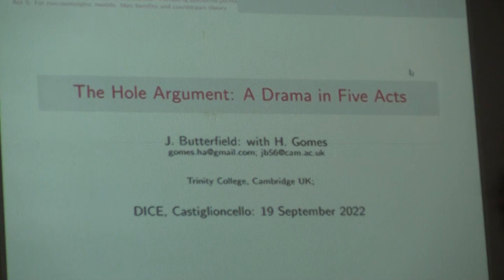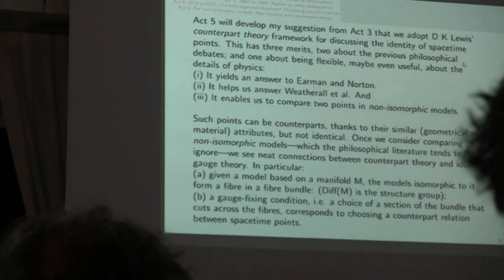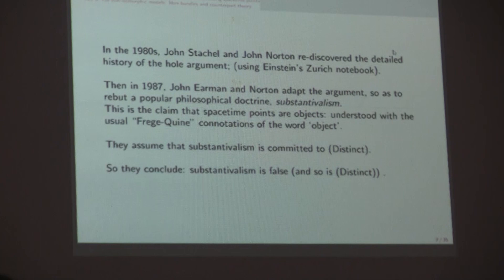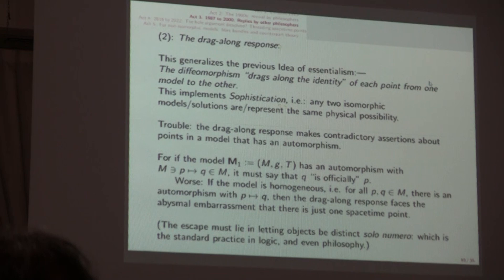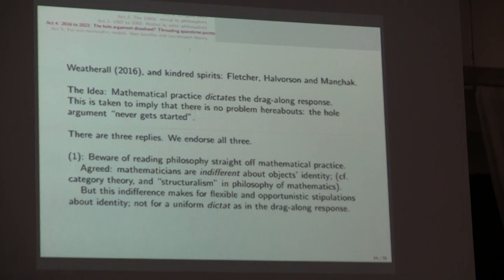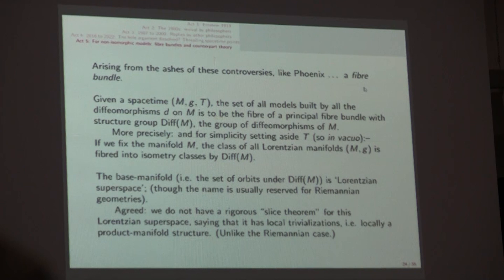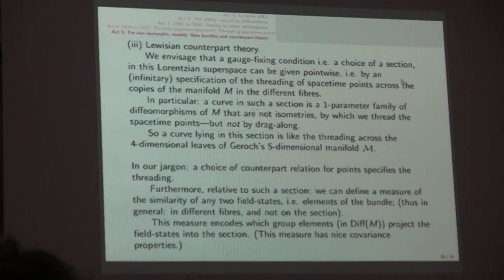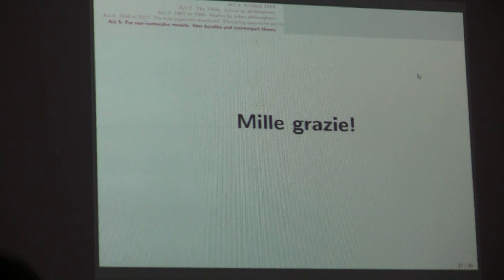DICE10, Jeremy Butterfield: The Hole Argument: A Drama in Five Acts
Tenth International Workshop DICE 2022 - Spacetime, Matter & Quantum Mechanics
19/09/22
Speaker: Jeremy Butterfield
Title: The Hole Argument: A Drama in Five Acts
School: Trinity College, Cambridge UK